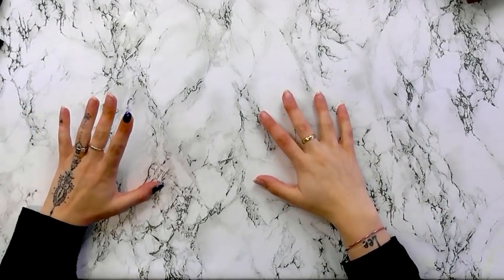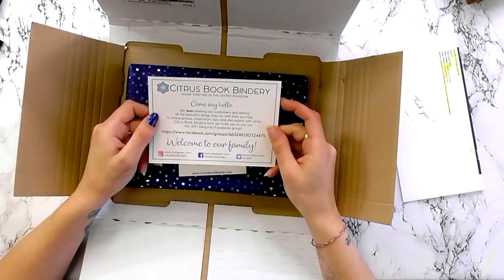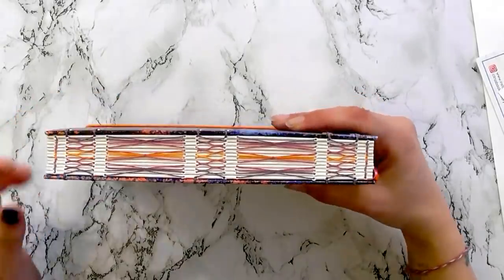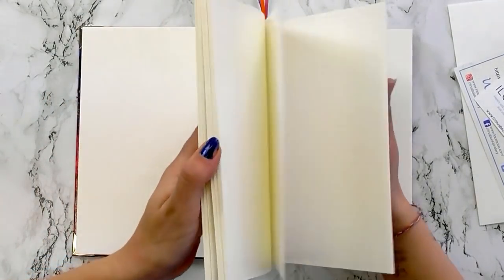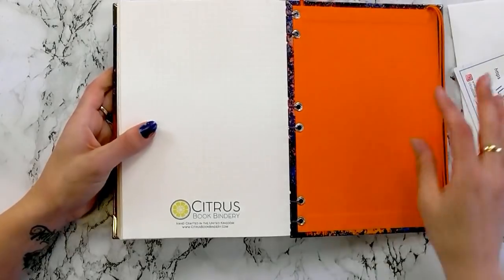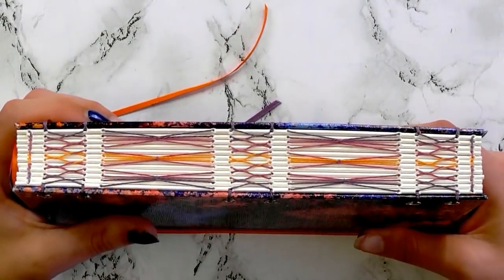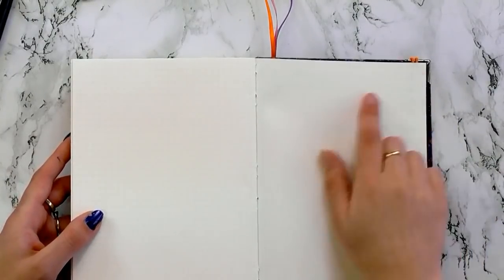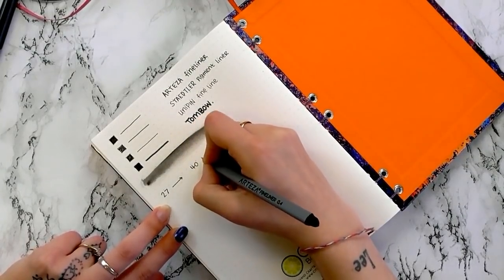Dot Grid Journal, Citrus Book Bindery Review